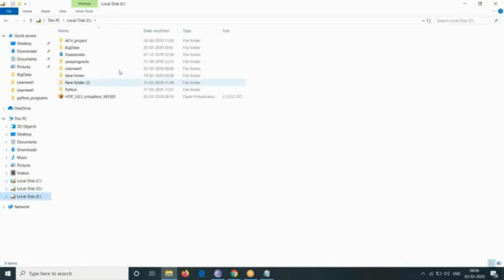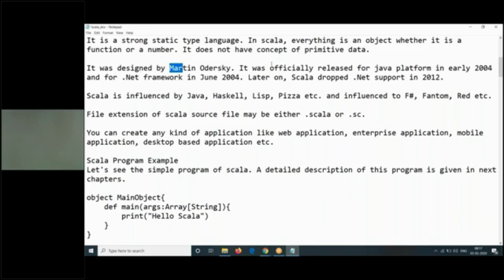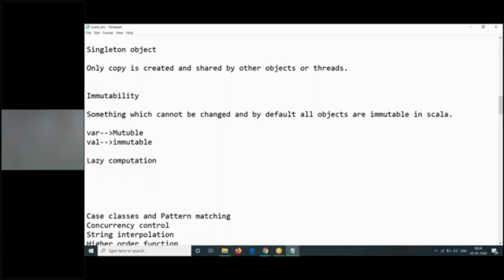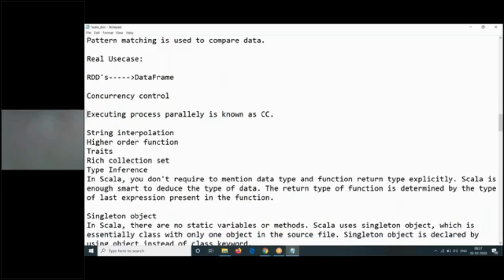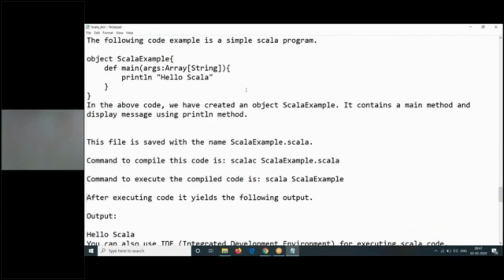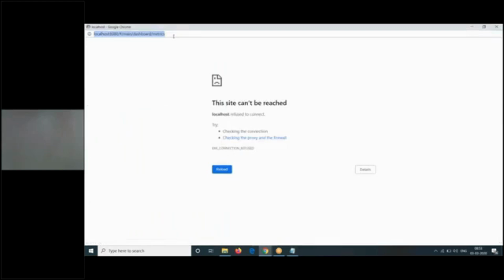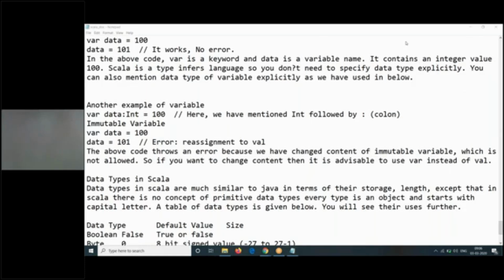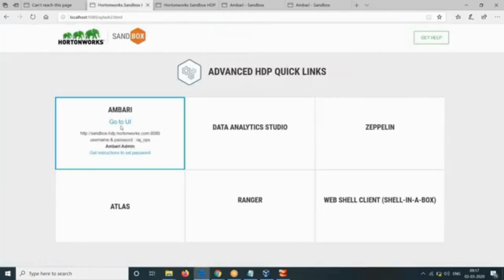1.Scala Tutorial for Beginners | Introduction